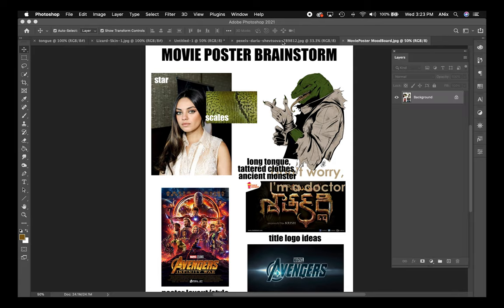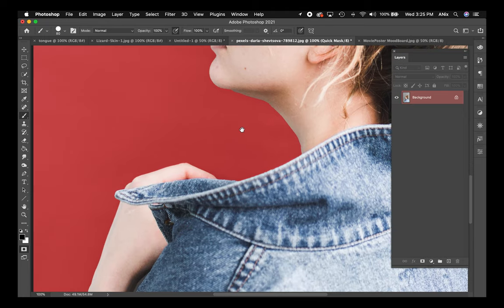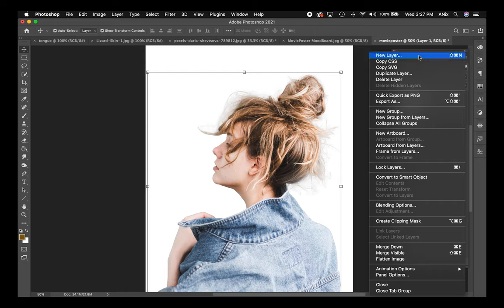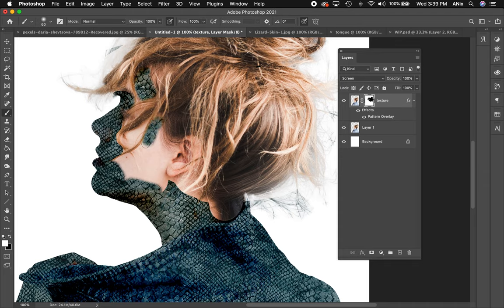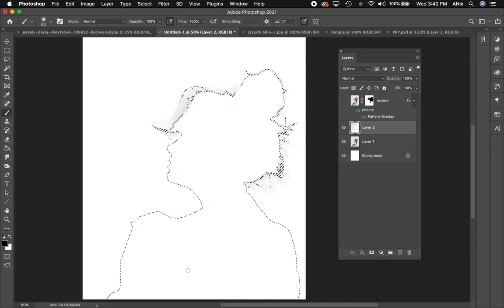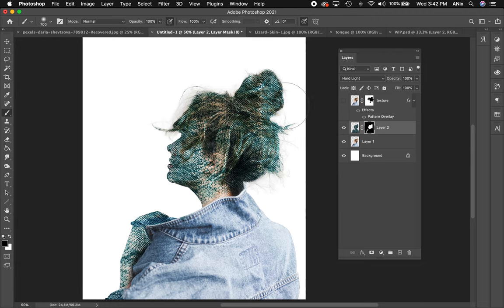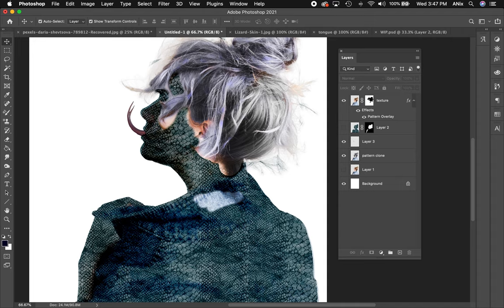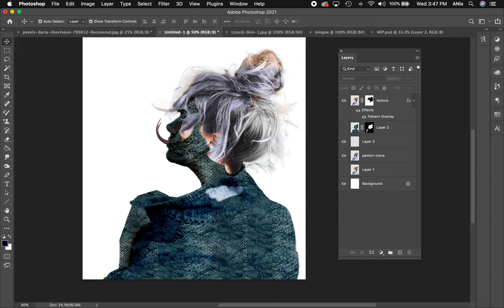GD2/Photoshop: Layer Masks and Pattern Fills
Learn several ways to use layer masks to select objects and edit layers.  Also covers several ways to use a pattern fill.  Part 2 of the SuperHero Movie poster assignment.